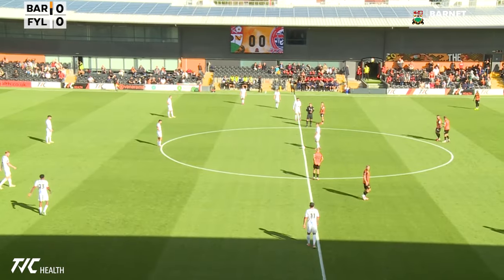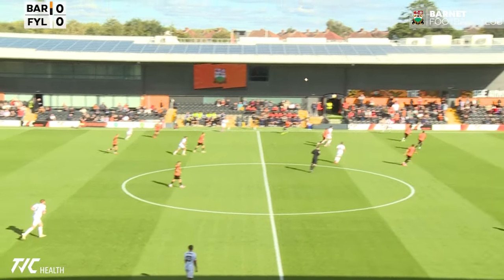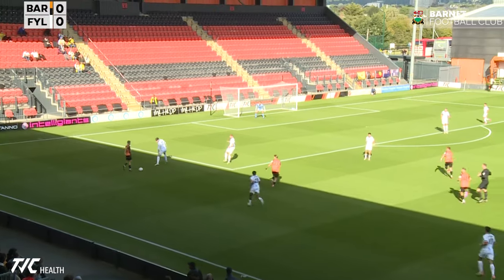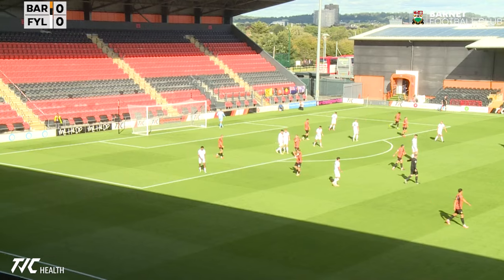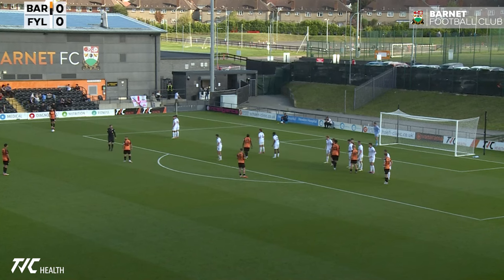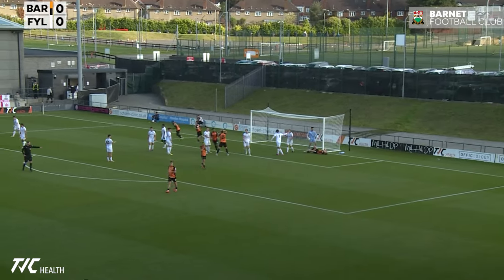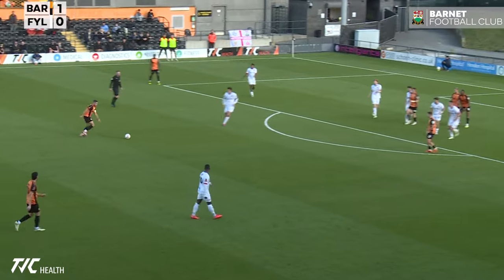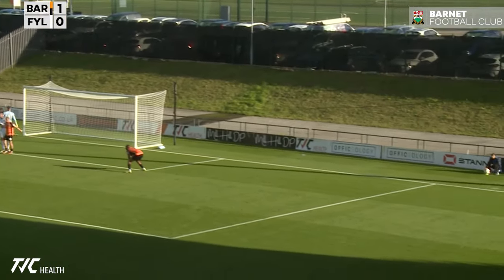Match Highlights | Barnet FC 2-0 AFC Fylde